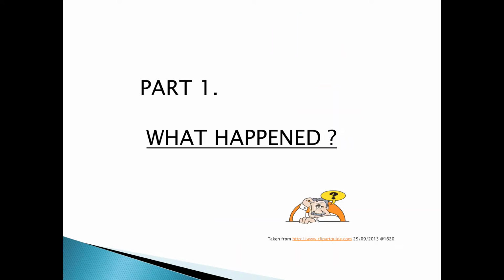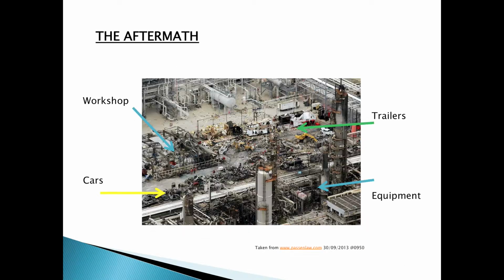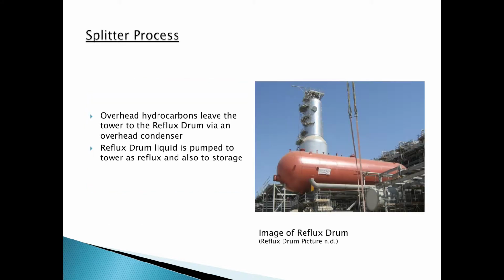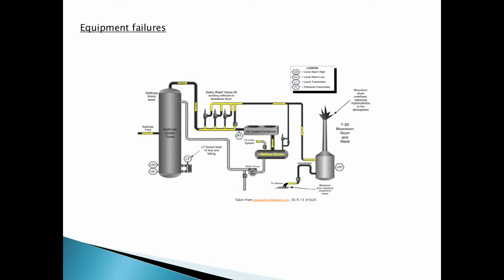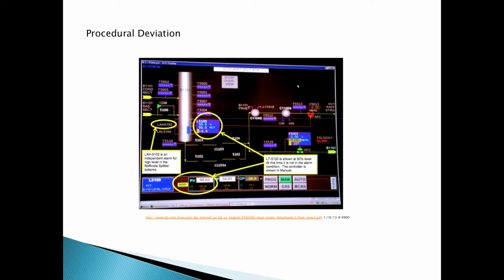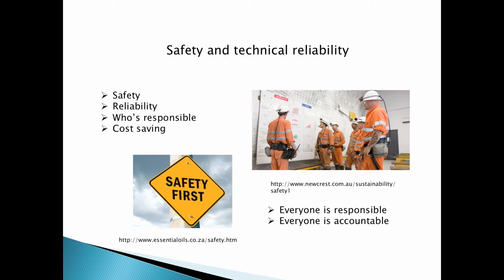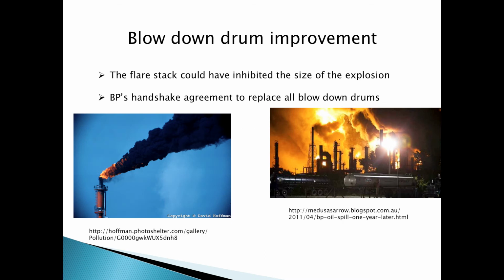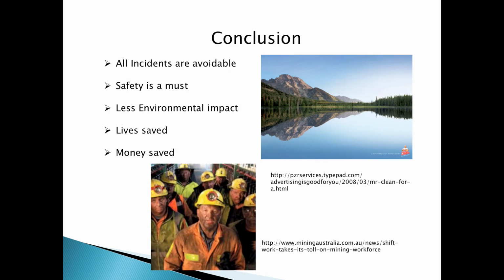Texans 2005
Group assignment